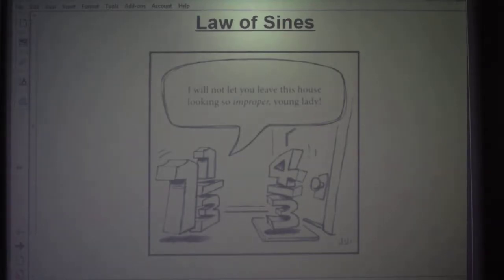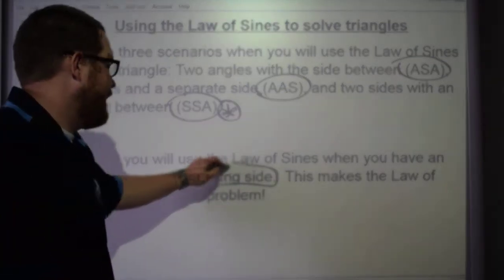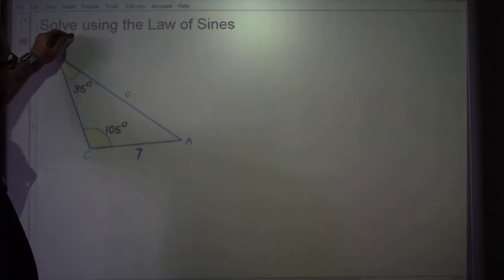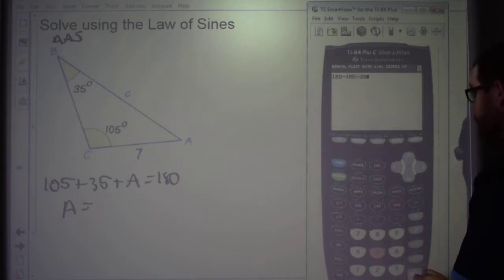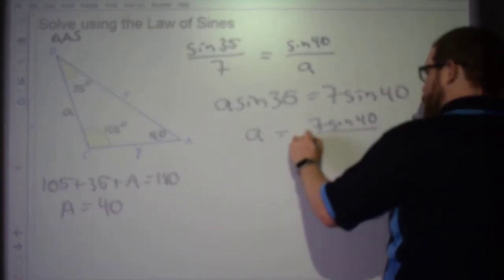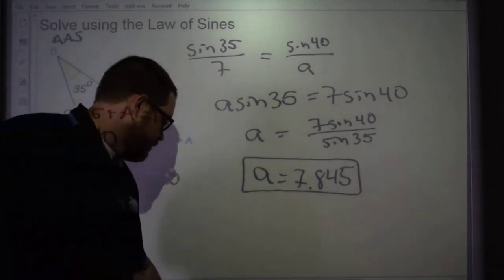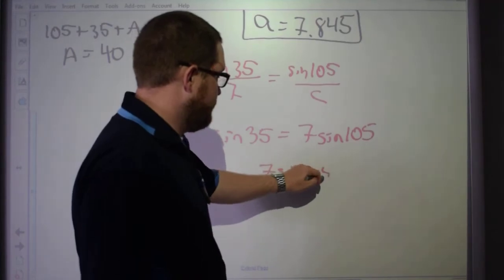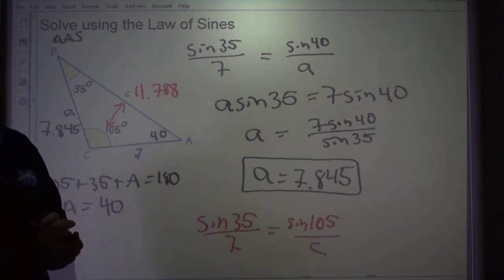Law of Sines